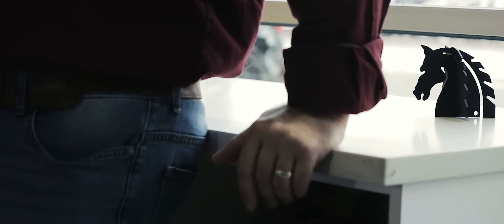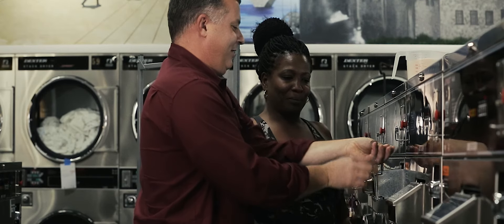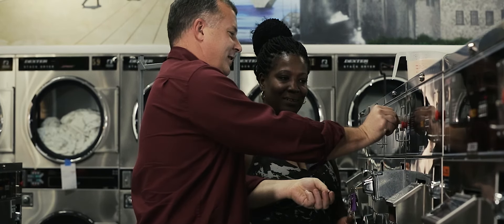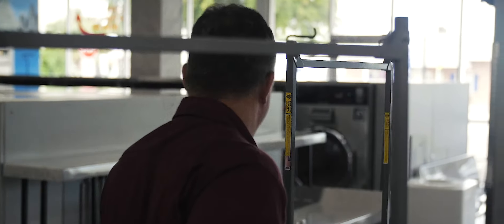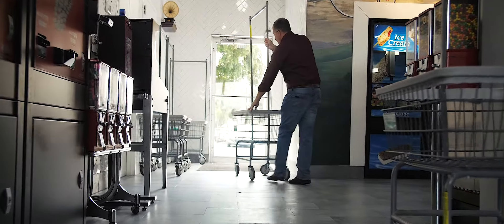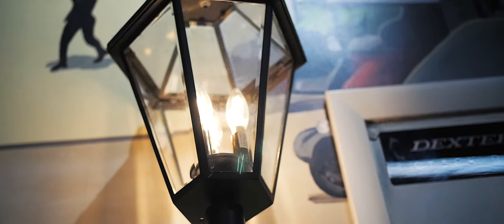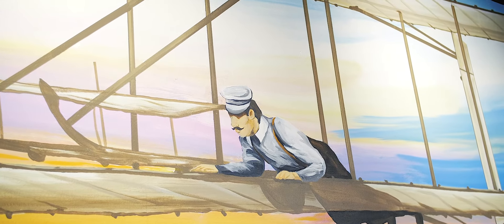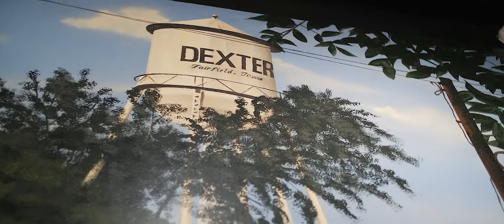The Coin Laundry Business and the American Dream.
This is the story of Alberto, a second generation laundromat owner who's parents risked everything for the american dream.  The film takes place at the Laundry Owners Warehouse showcase laundromat.  You need to watch this film if you are looking to purchase or retool a coin laundry. Looking for Parts , Supplies, or Equipment for your Coin Laundry / Laundromat / Dry Cleaner ?